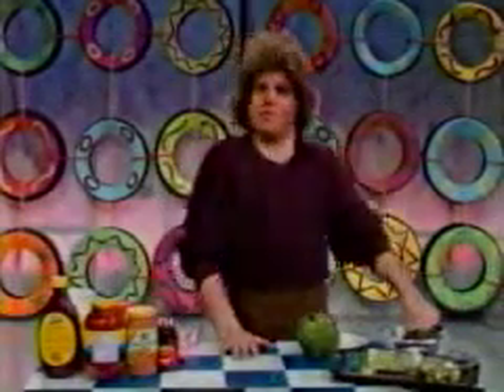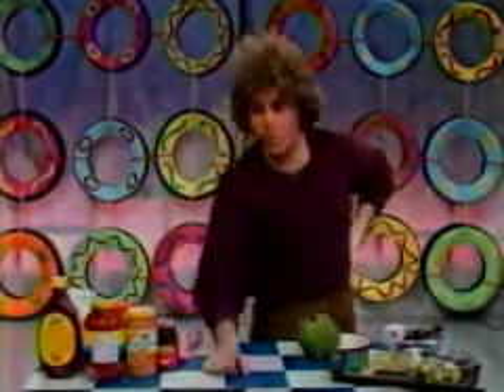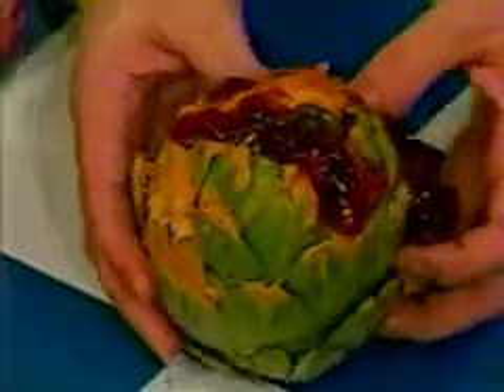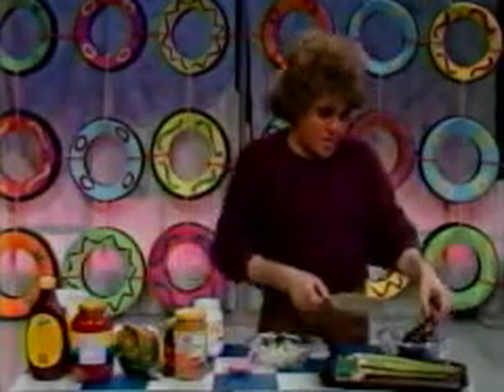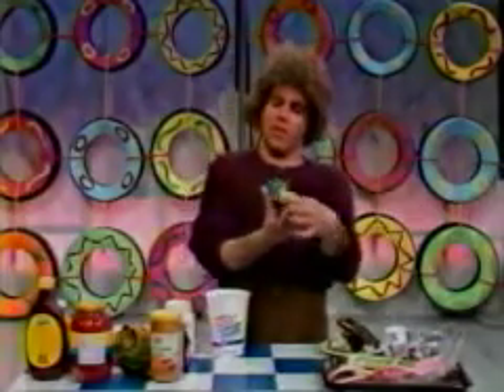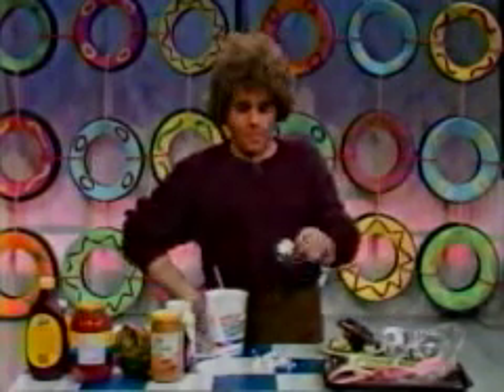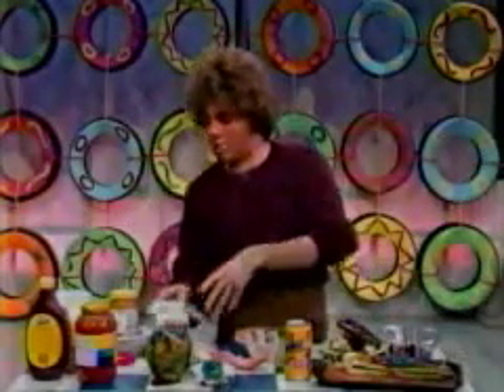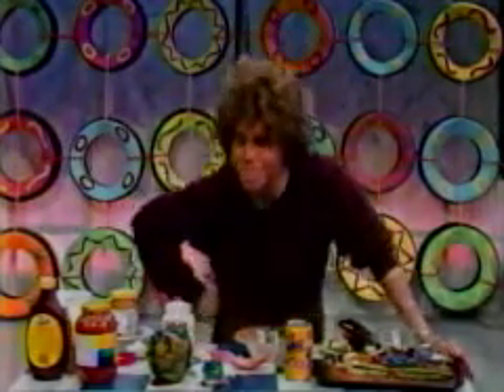Steampipe Alley: Julia Children (1988)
Some more nauseating recipes for children from "Julia Children".